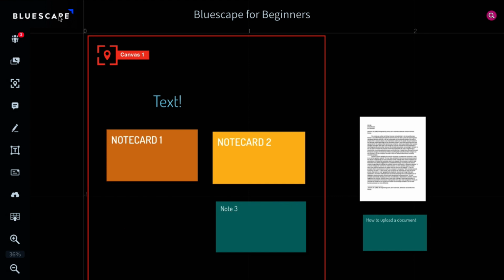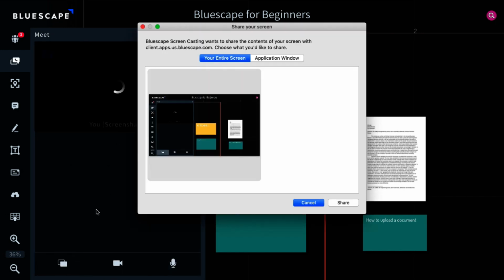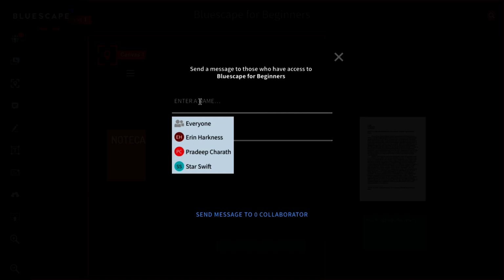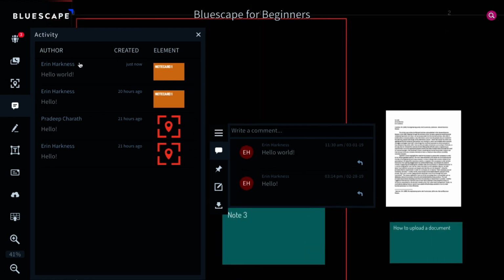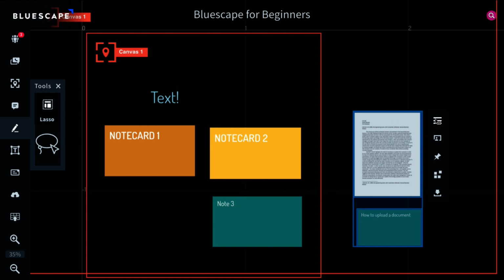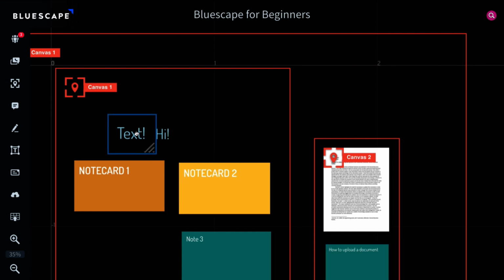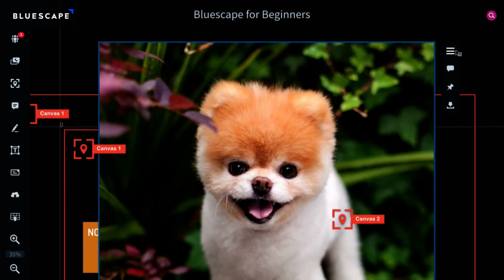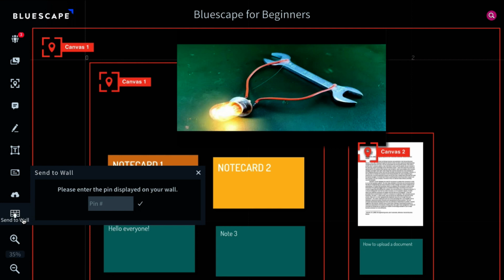Bluescape for Beginners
Quick Tutorial for Beginners on the Different Icons in Bluescape

Video times for specific icons:

Bluescape = 00:21
Users = 00:36
Meeting = 01:31
Canvas = 02:38
Activity = 04:01
Pen = 05:03
Text = 07:13
Notecard = 08:15
Cloud (uploading to wall) = 08:47
Send Workspace to Wall = 10:59